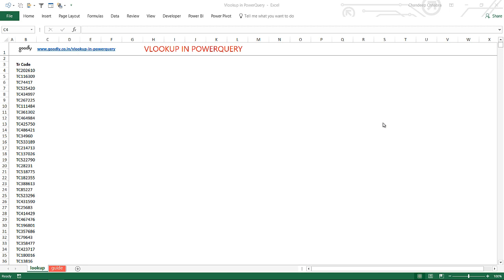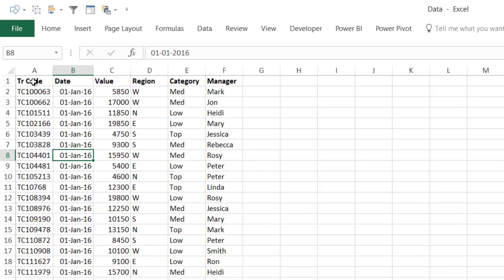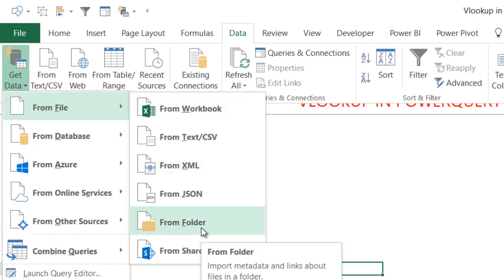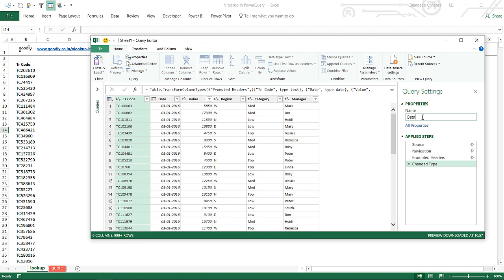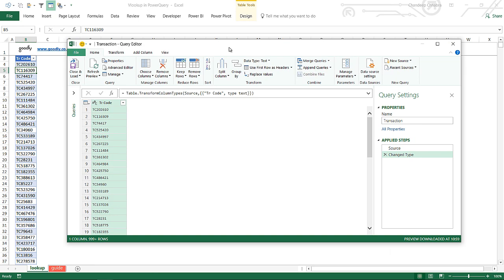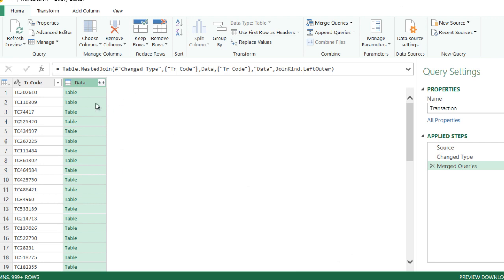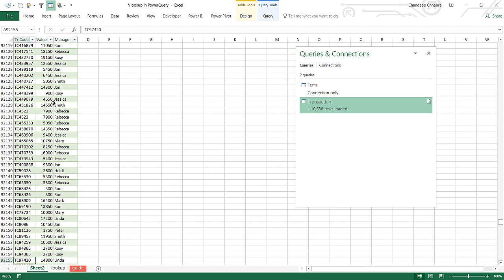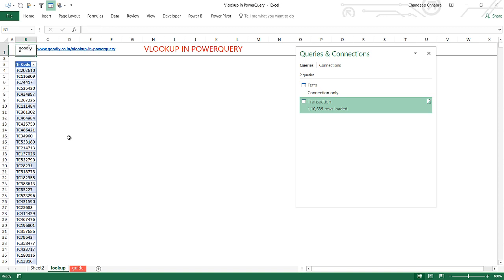Vlookup in PowerQuery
Learn how to perform a Vlookup in PowerQuery.

- - - - My Courses - - - -
✔️ Mastering DAX in Power BI -